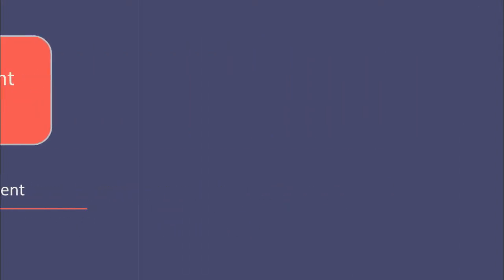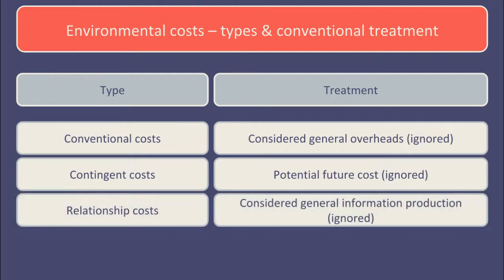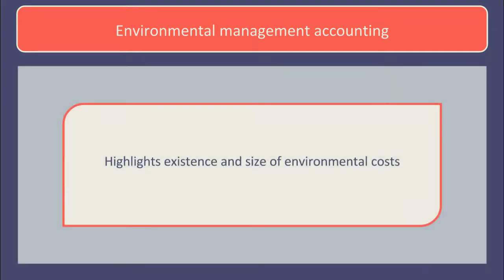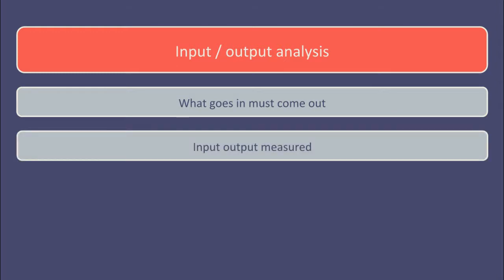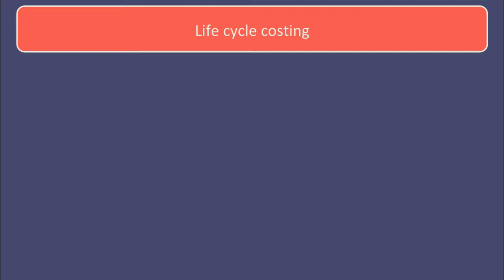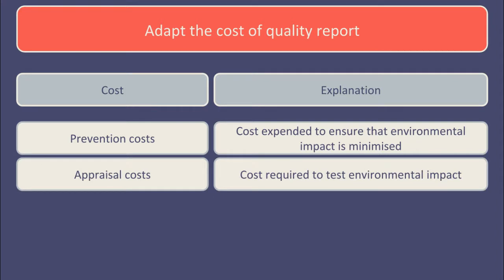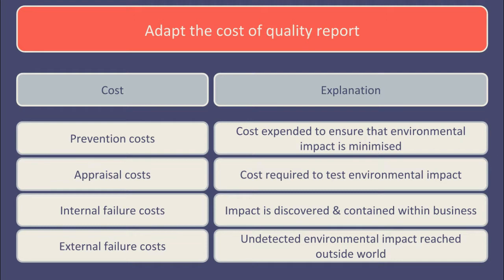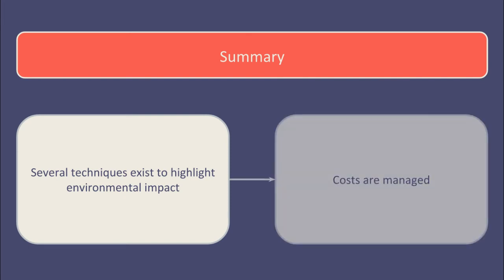APM - Environmental Management Accounting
Advanced Performance Management - Environmental Management Accounting